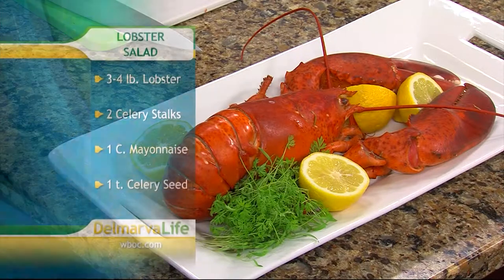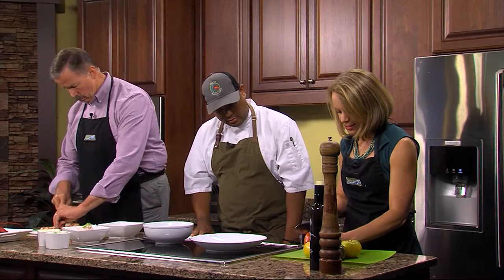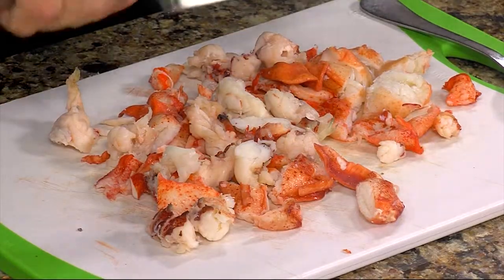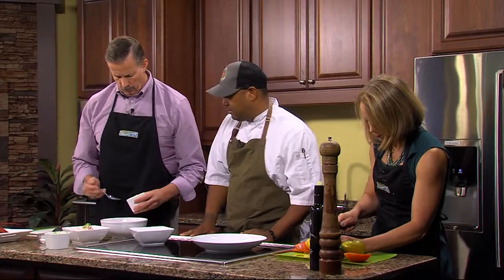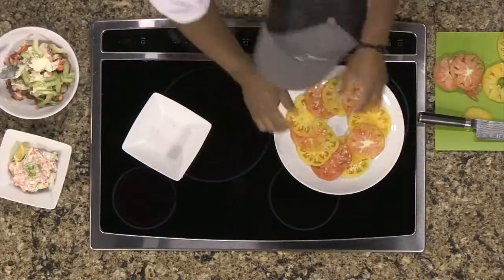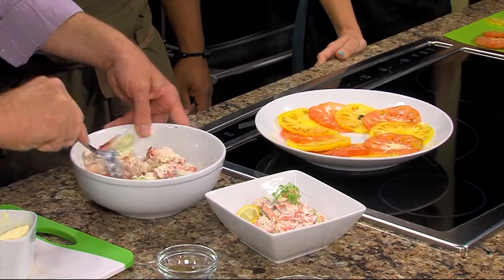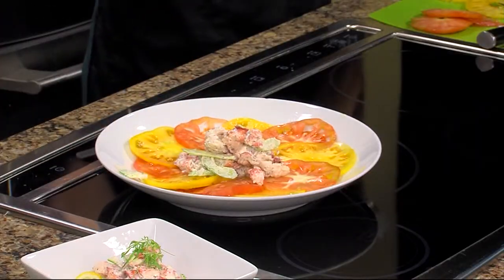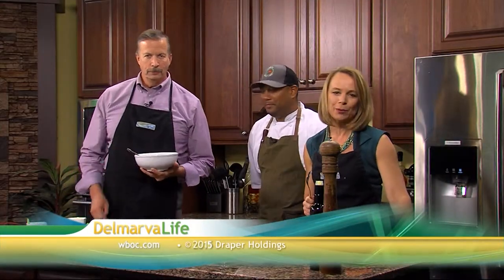Lobster Salad with Chef Maurie Catlett from Fish On